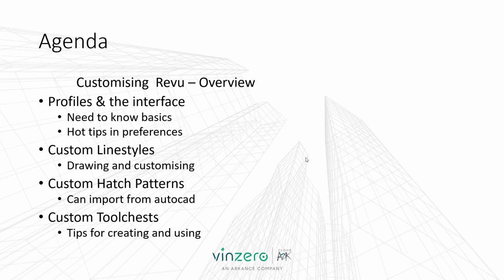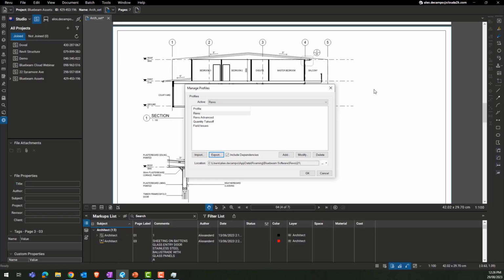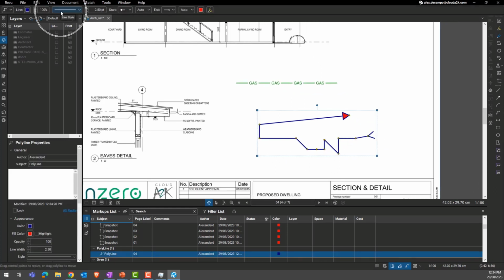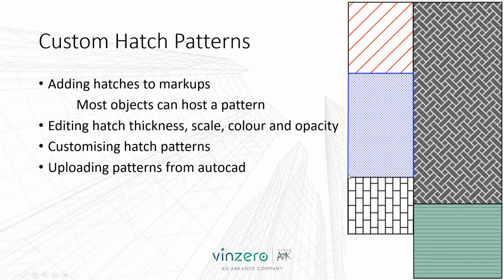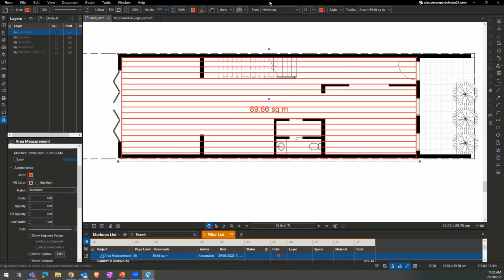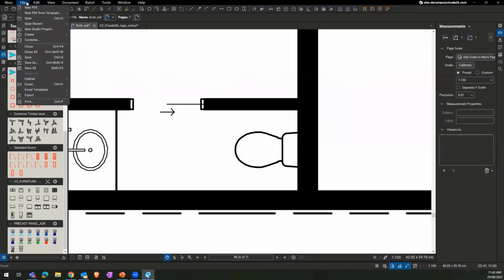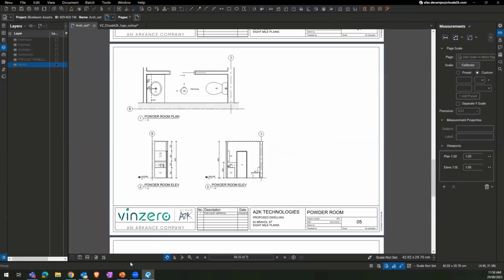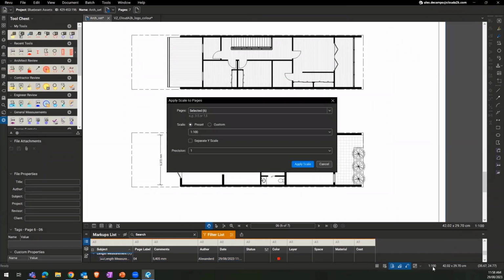Customising Revu for Architecture and Engineering office workflows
Are you ready to revolutionise your Architecture and Engineering office workflows with Bluebeam Revu? Join our upcoming webinar where we'll explore powerful customisation techniques tailored to professionals in the AEC industry.

We will go through:

• Interface Transformation: Tailor the Revu interface to match your preferences and boost productivity.

• Custom Linestyles and Hatch Patterns: Elevate your design documentation by creating personalised linestyles and hatch patterns.

• Personalised Toolchests: Curate essential tools, stamps, and markups to streamline your workflow.

• Effortless Sharing: Learn to share toolchests and stamps for improved collaboration with your team.

• Automated Layer Assignments: Revolutionise layer management by automatically assigning layers by discipline.

See and uncover how Bluebeam Revu can be your ultimate tool for customised AEC workflows. Whether you're a seasoned user or new to Revu, this webinar promises valuable insights for optimising your processes.

Watch now!